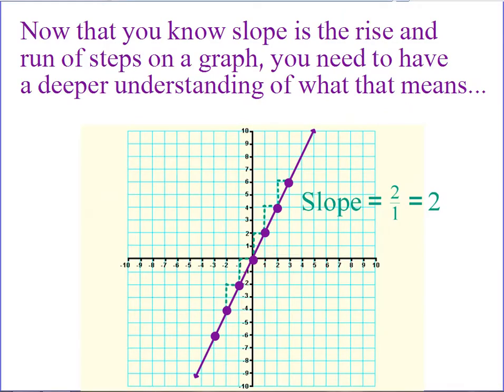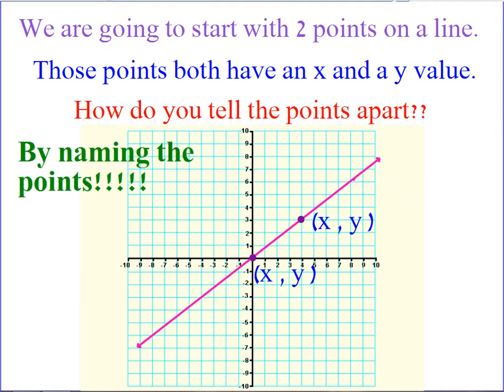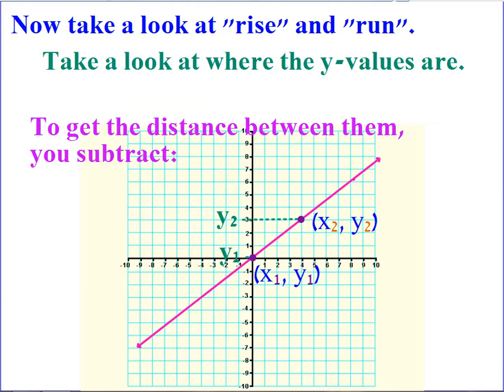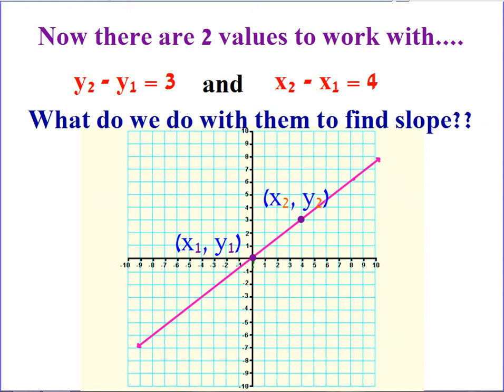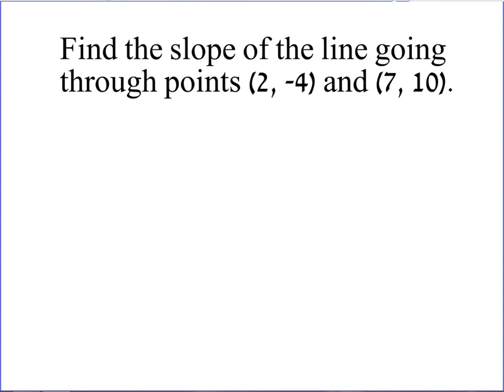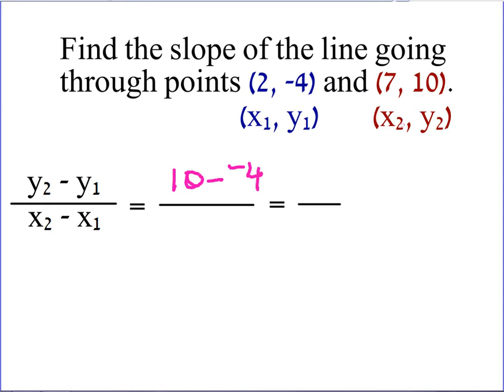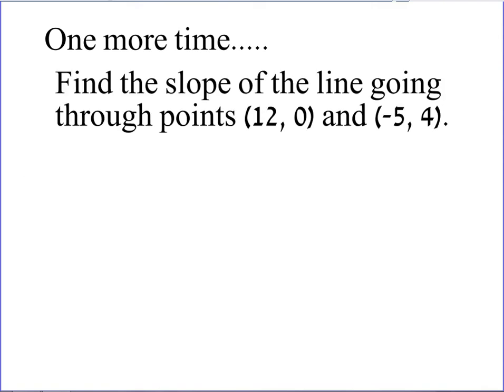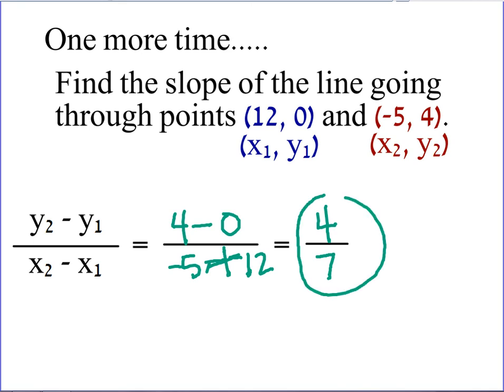Slope From 2 Points